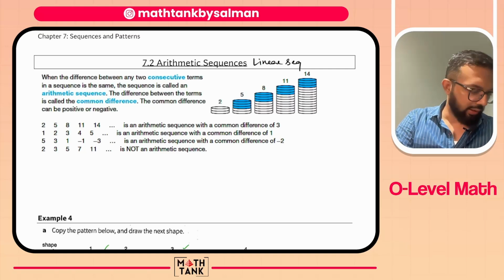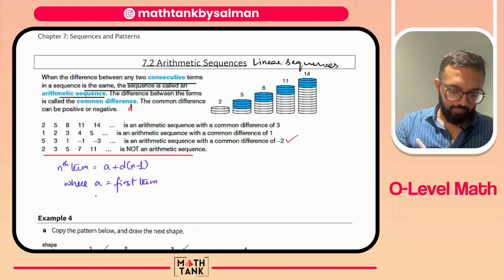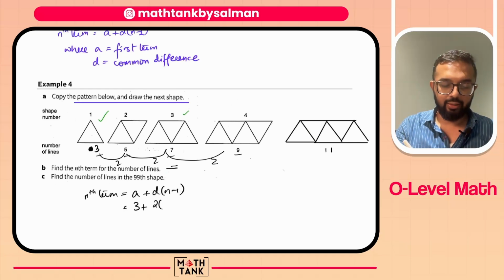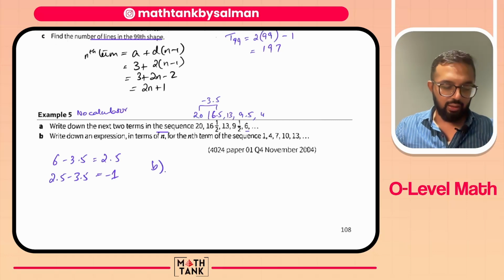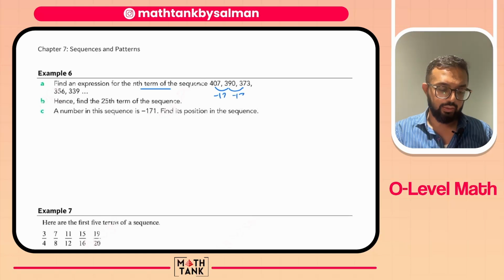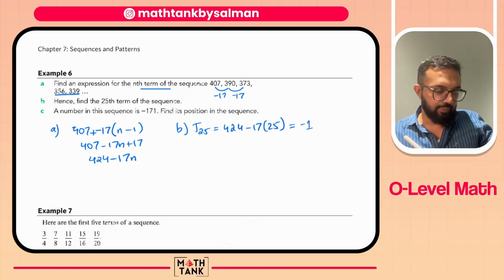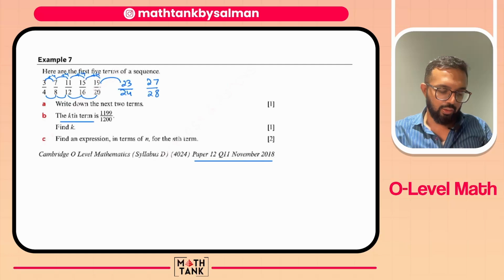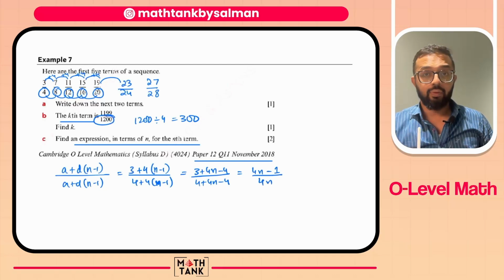O Level Maths 4024 | Number Sequence and Patterns | Arithmetic Sequence